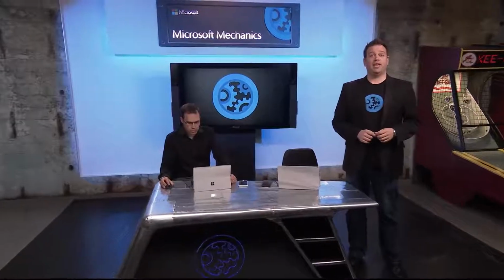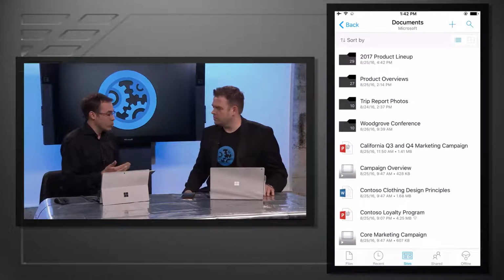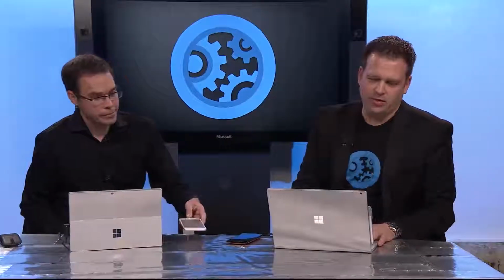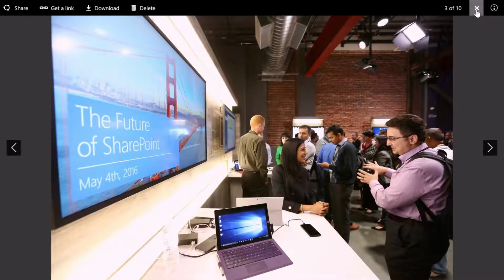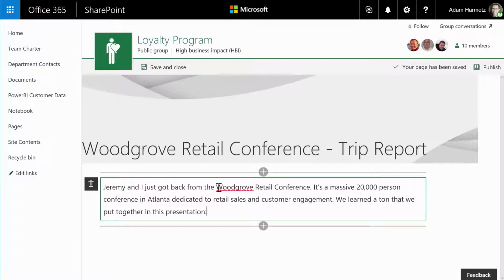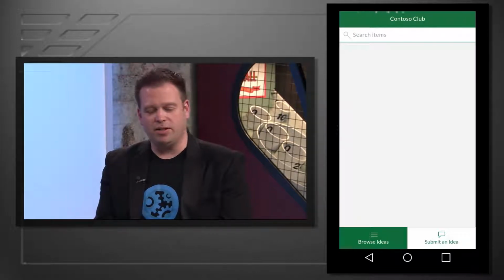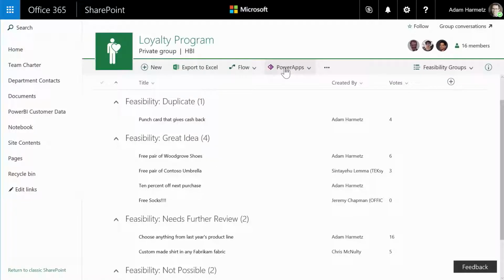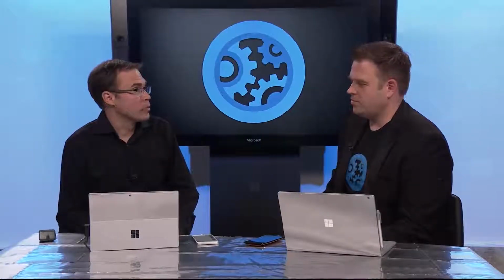Updates to the SharePoint app, team sites and publishing experience